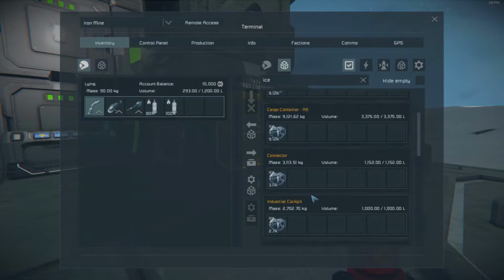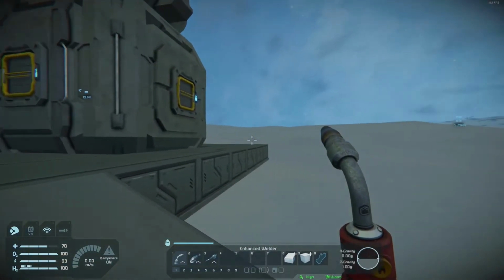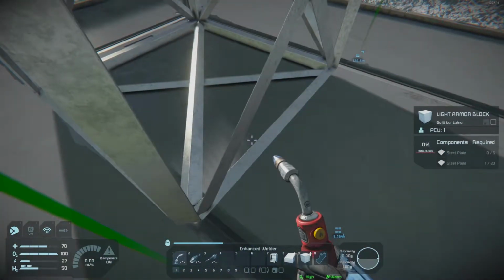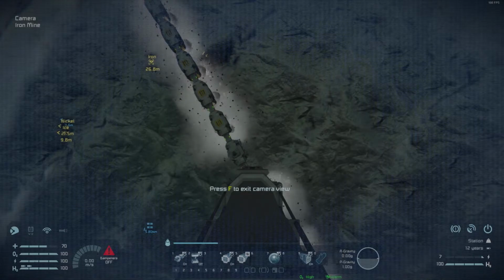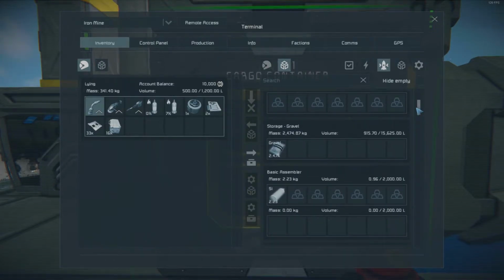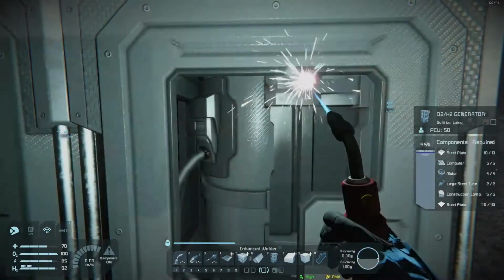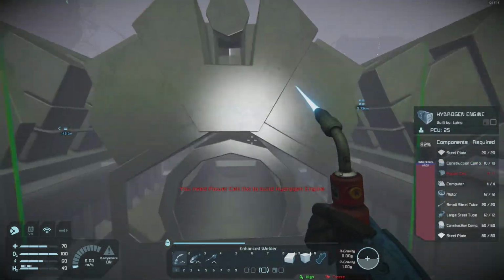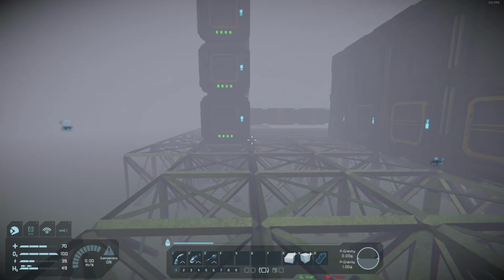The Ice: New Millennia Ep 22 (Space Engineers)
The iron mine is spitting out products at an astonishing rate. Pity most of it is ice... but perhaps there's a use for that too?

Middlesbrough
TS1 9EQ